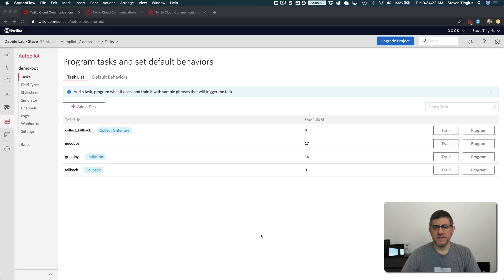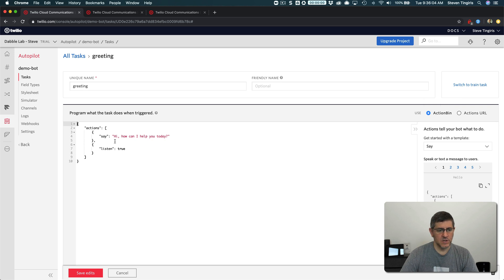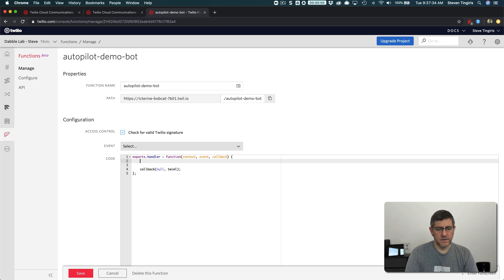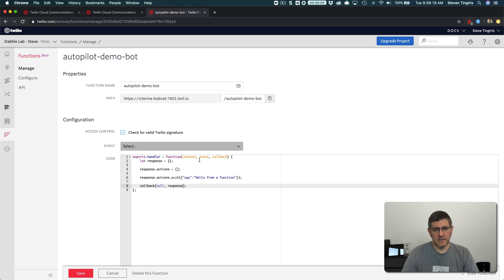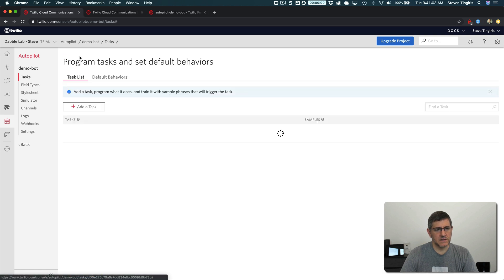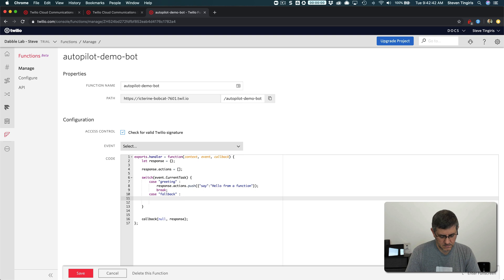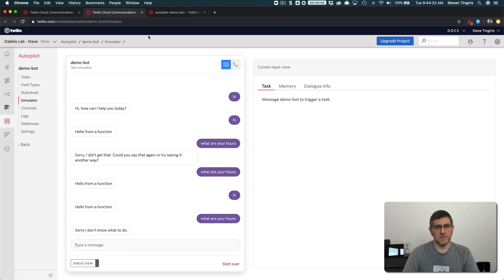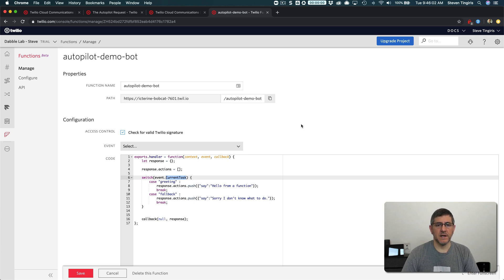Using Twilio Functions to handle Autopilot Tasks - Dabble Lab #213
#213: In this video, we take a look at using Twilio Functions to handle Autopilot Tasks